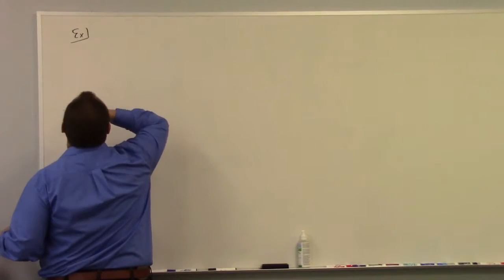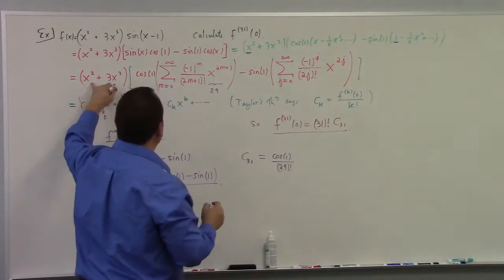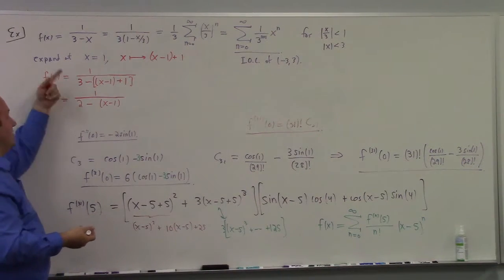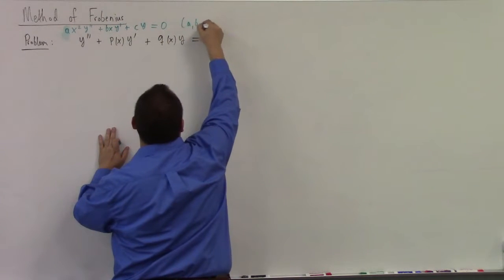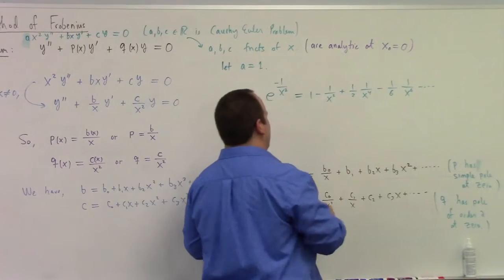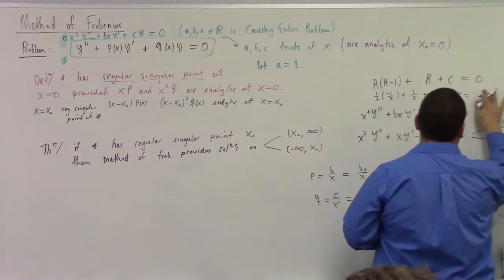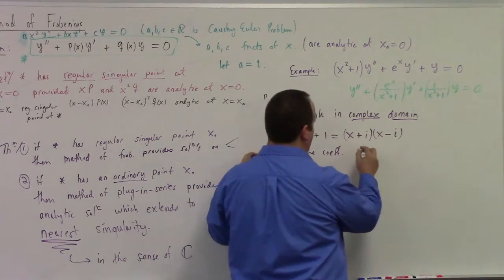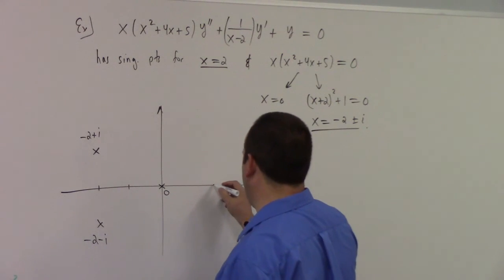DEqns: L13, regular singular points, ordinary points, domain of solution, 10-18-16, part 1